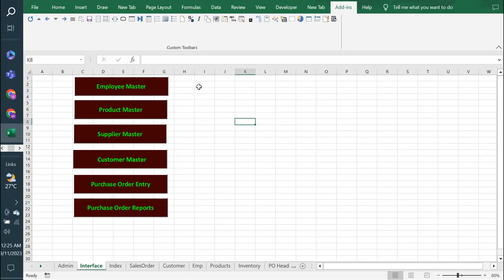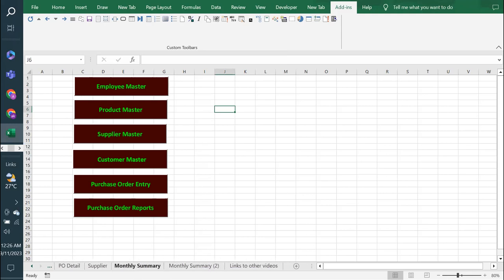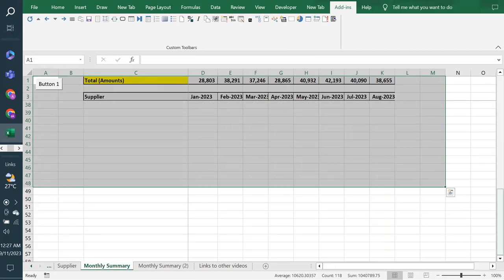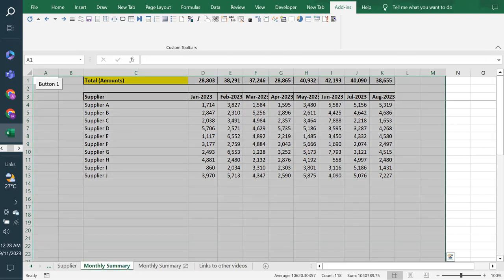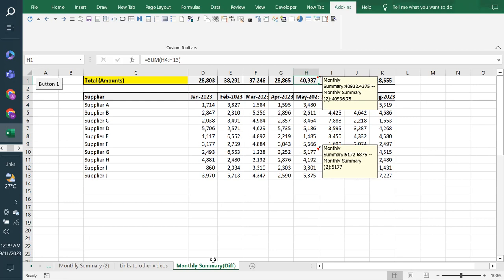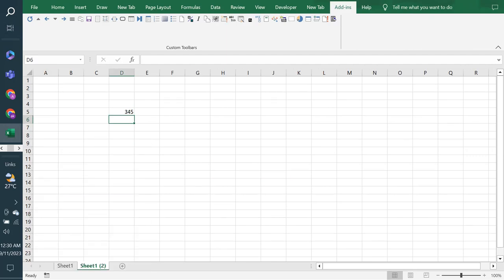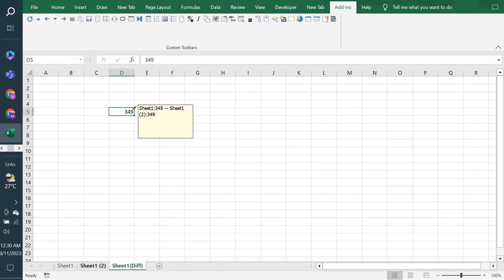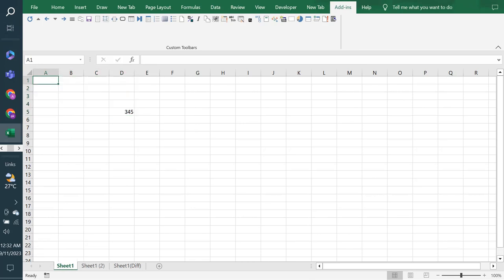Fast Comparison of two sheets (with just a click of button)